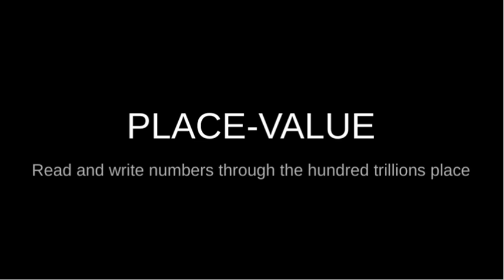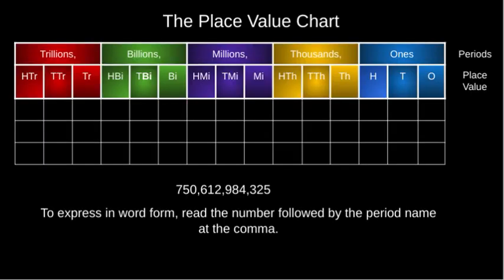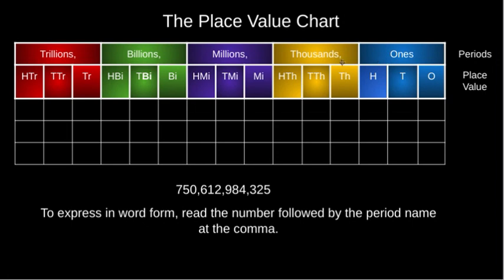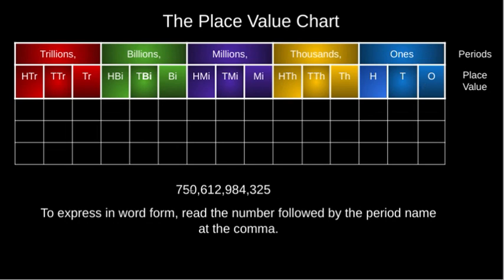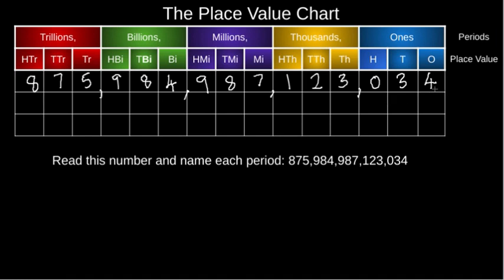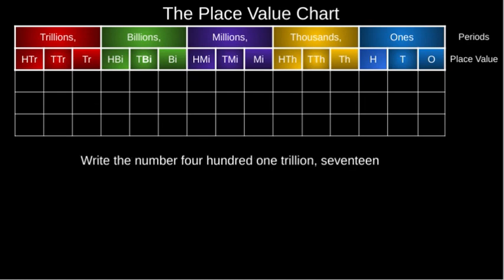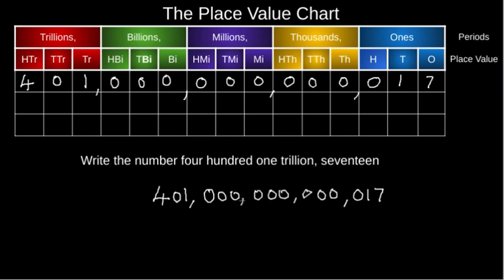Place Value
Read and write numbers through the hundred trillions place.